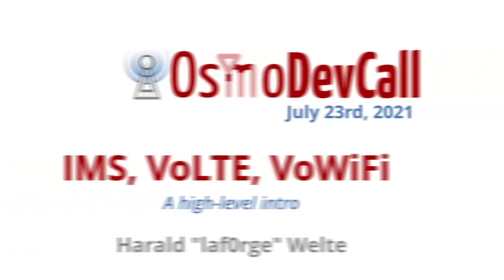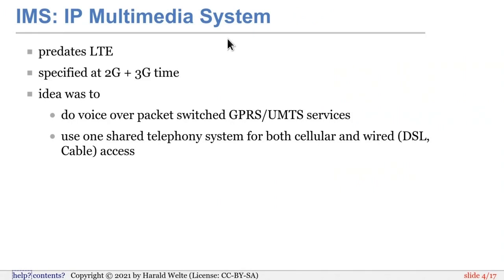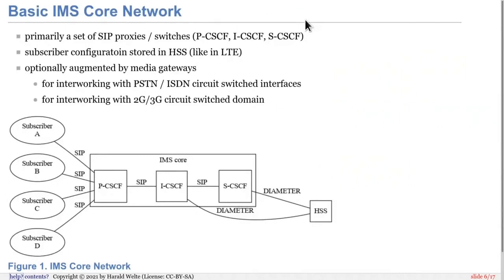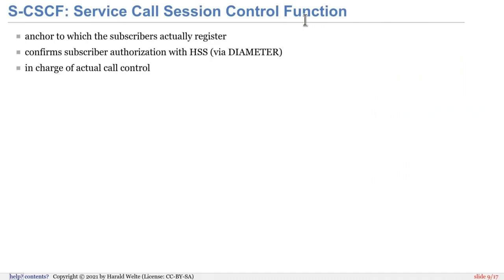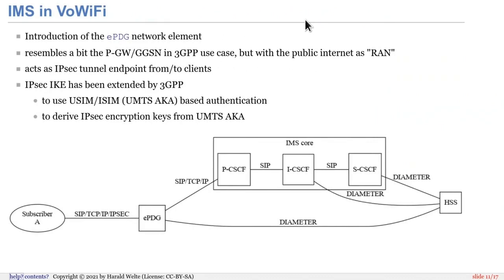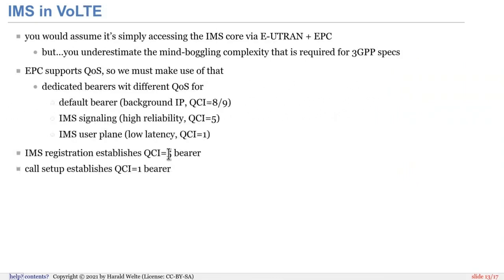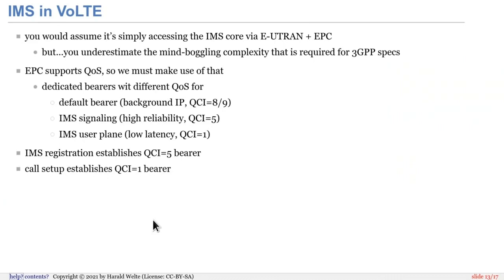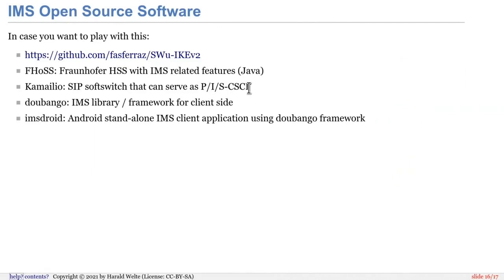OsmoDevCall - High-Level into to IMS, VoLTE & VoWiFi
Harald "LaF0rge" Welte